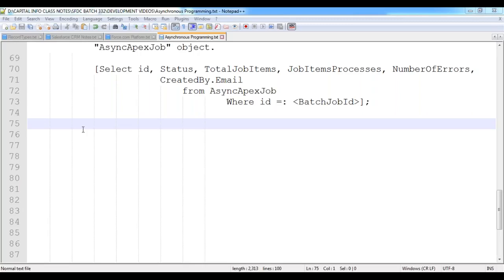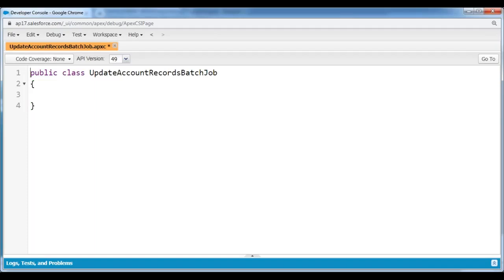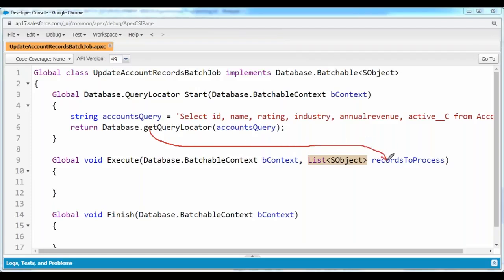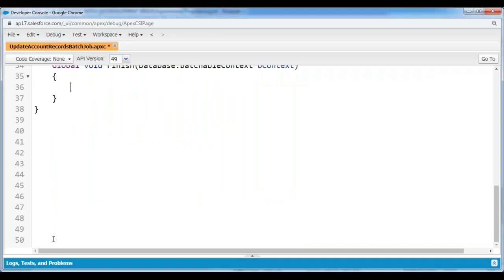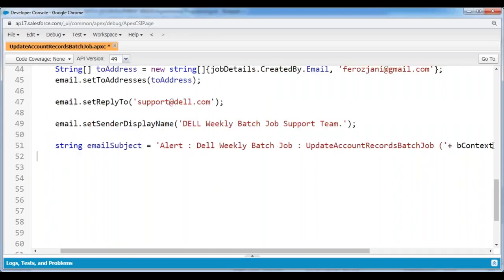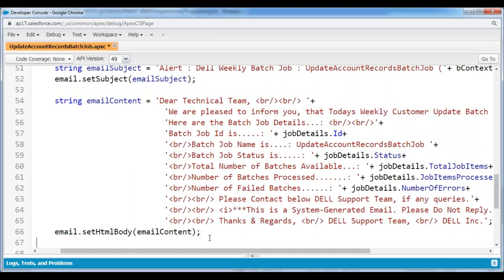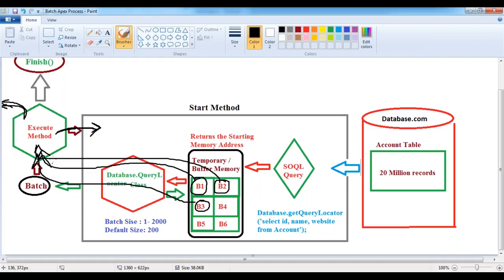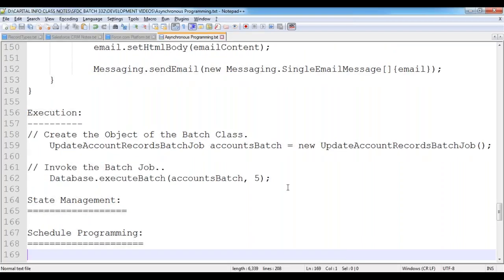Session 43 Batch Programming Use Case